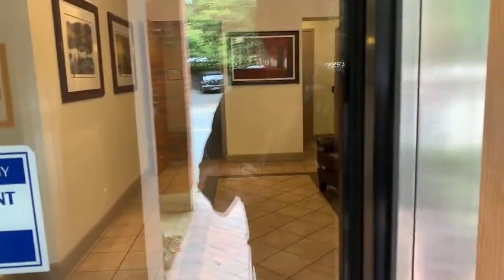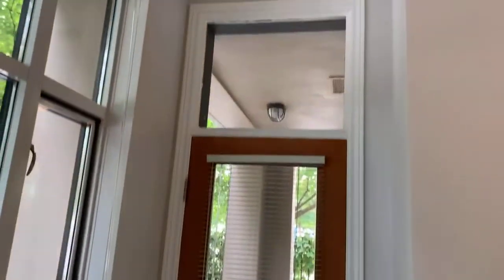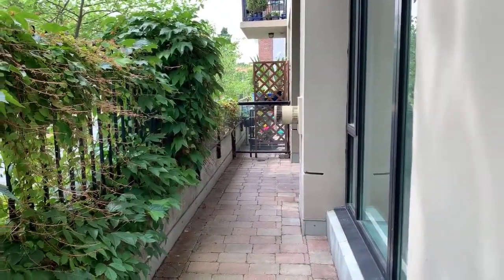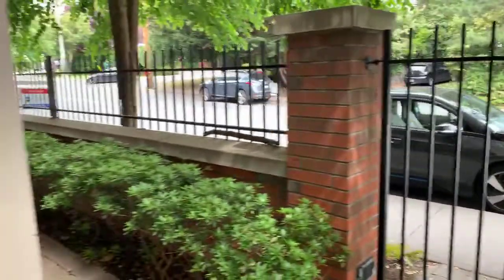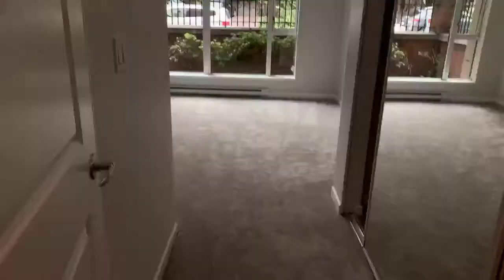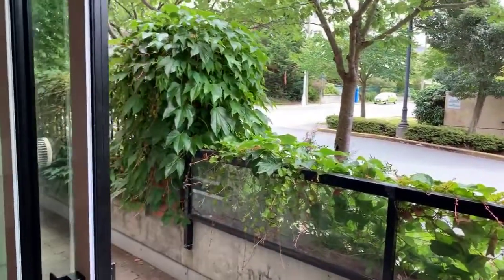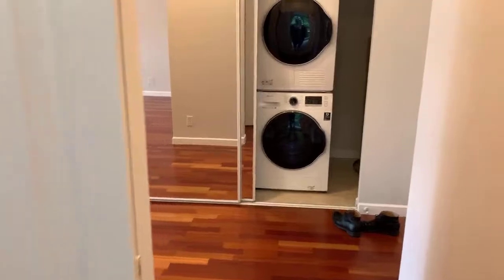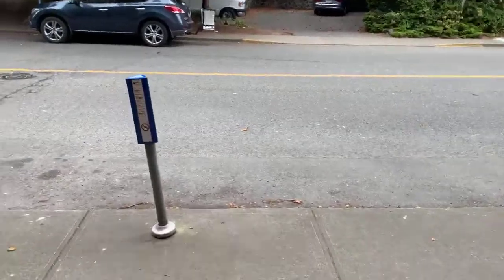Live Open House 104 - 827 Fairfield Rd with Tony Joe RE/MAX Victoria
🛏️-3
🛀-2
MLS: 428529

Exceedingly rare 3 bedroom strata home ideally situated in The Humboldt Valley, just a short stroll to Victoria's ever scenic Inner Harbour and blocks away to downtown and Beacon Hill Park! This street-level townhome at steel & concrete "City Place" features an abundance of floor to ceiling windows and an amazing 400+ square foot gated wrap-around deck. Ceilings over 9 feet tall with hardwood floors in the living area, gas fireplace, kitchen with granite countertops, in-suite laundry, Master with ensuite. Freshly painted with new carpet and stainless steel appliances! Common areas include secured underground parking and exercise room. Step outside your downtown urban living home and enjoy an amazing 92 Walk Score in a quiet location close to every amenity including shops, cafes, the City's best dining spots and so much more. Ready for immediate occupancy!